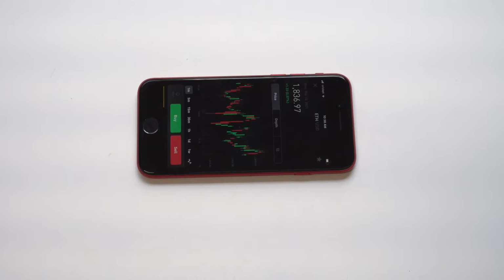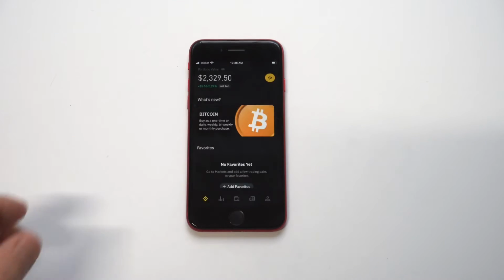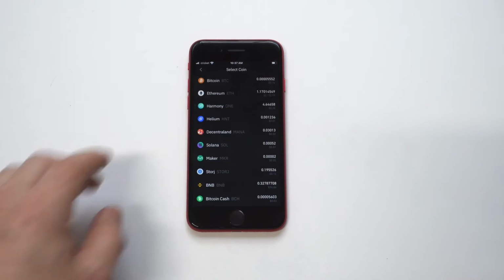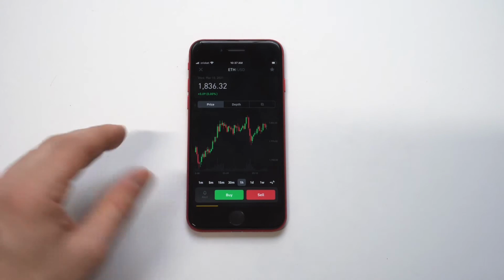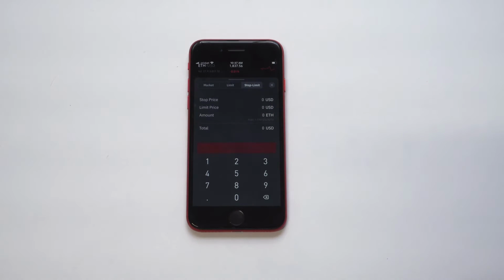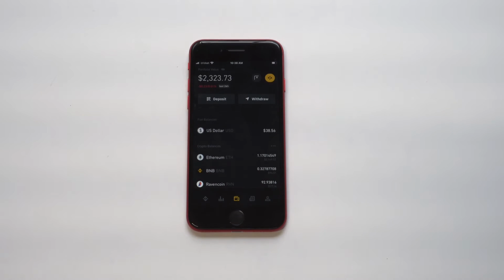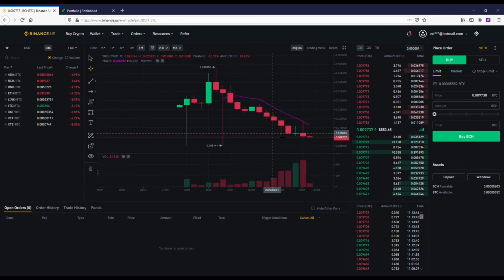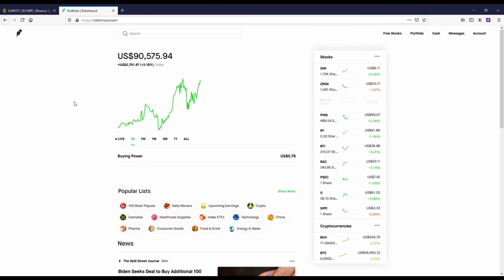How To Make Money On Binance US App for Beginners In 2022 🚀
Binance US $50 Free
Written Review

✅Best Crypto Apps✅
1. Coinbase $10 Free
2. Etoro $50 Free
3. Binance $15 Free
4. Robinhood $2-$200 Free
5. WeBull Up To $1650